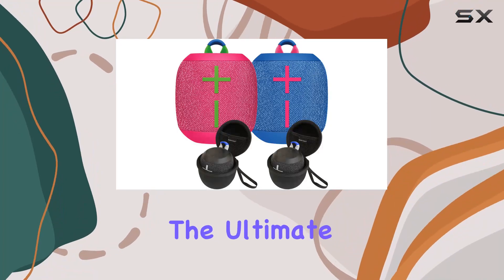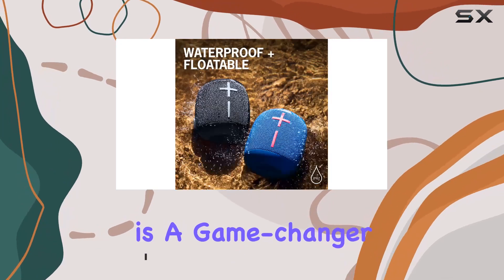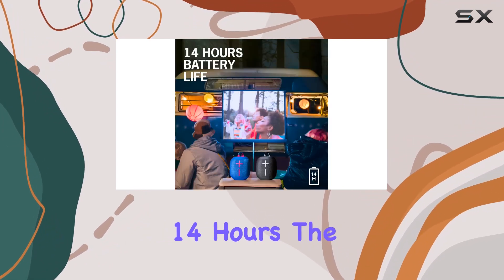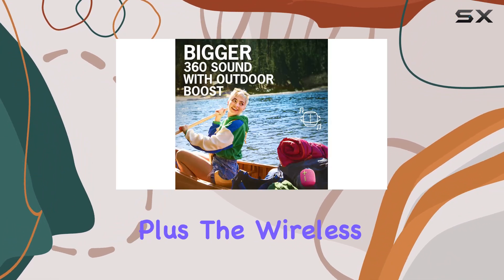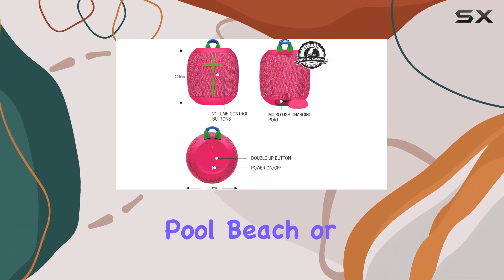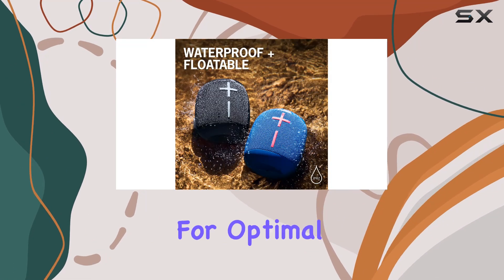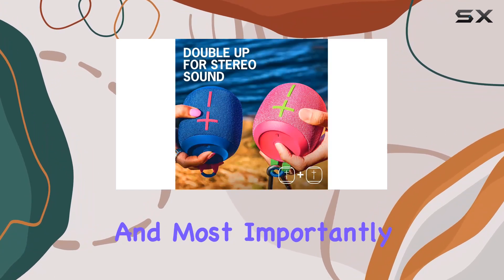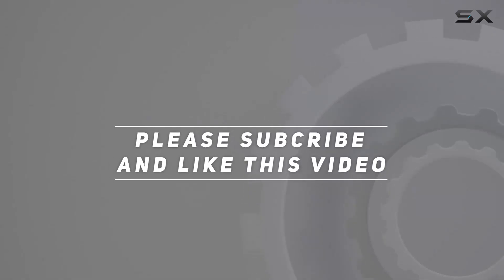Ultimate Ears WONDERBOOM 3 Wireless Speaker Bundle - Honest Review!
0:00 Intro
0:06 Review

Things that we mentioned in this video:
Ultimate Ears WONDERBOOM 3 : B0B1PM7CF4